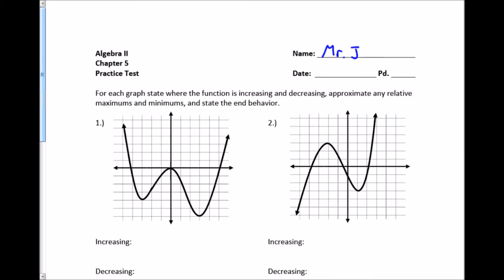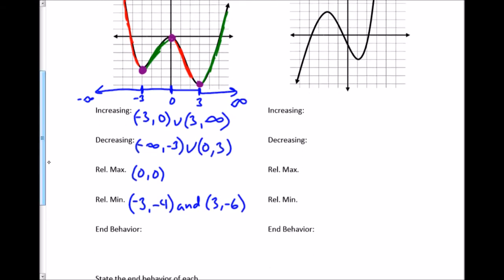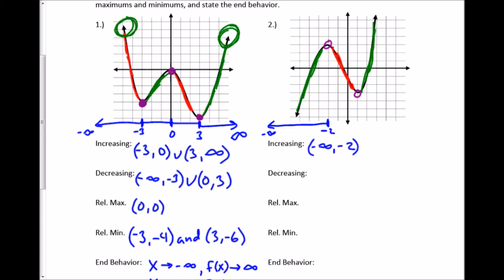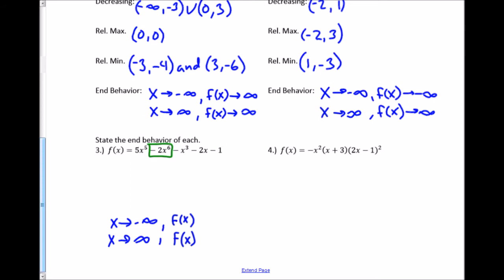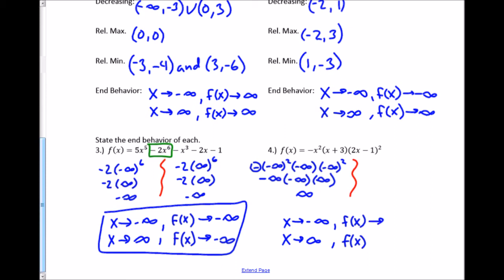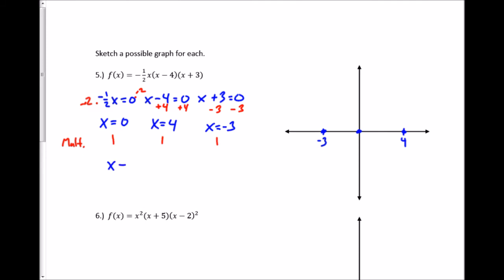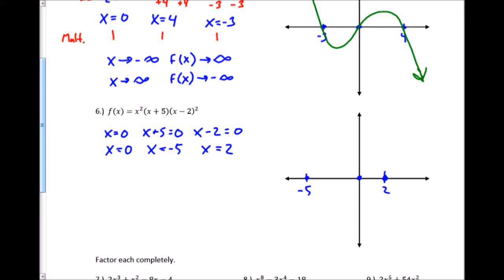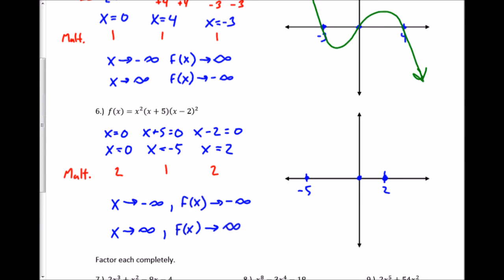Algebra 2 Practice Chapter 5 Test #1-16